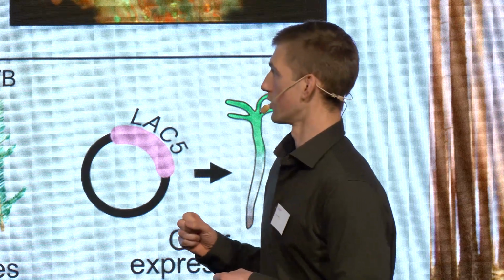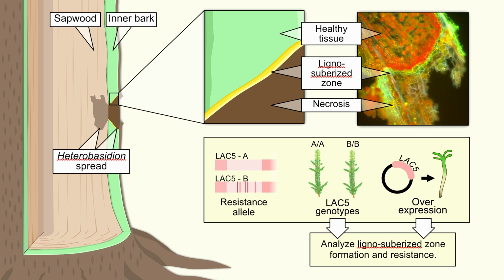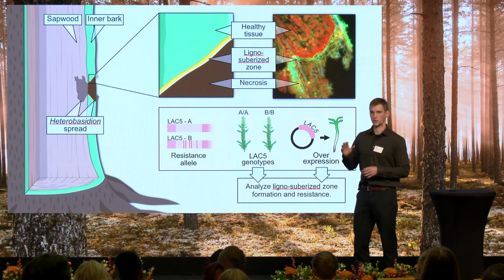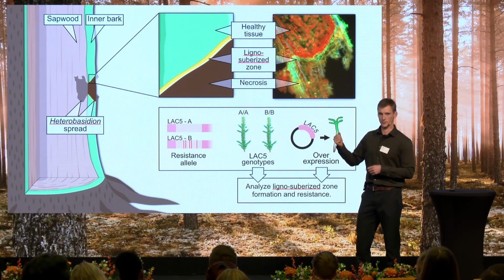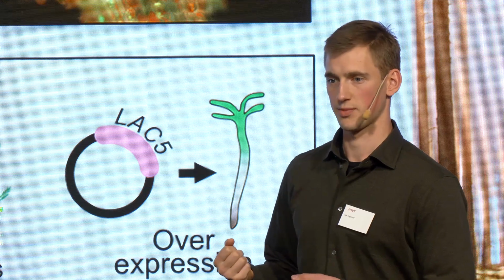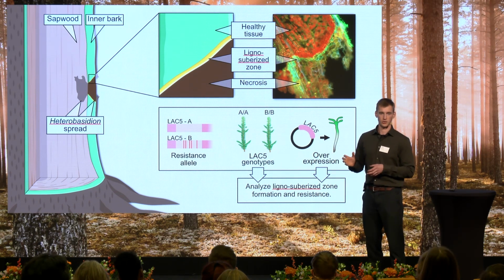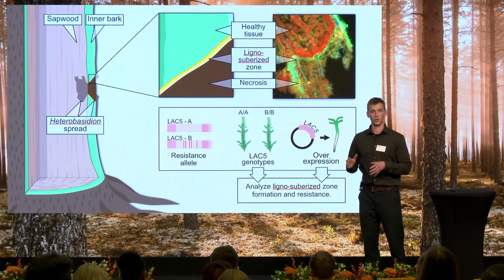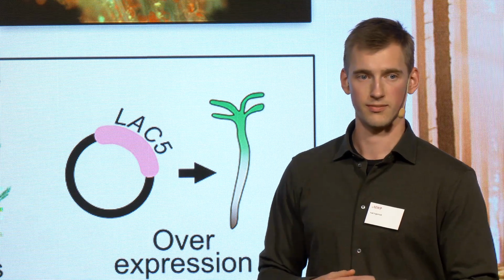MWP Young Researchers’ Program 2024 - Isak Ingerholt